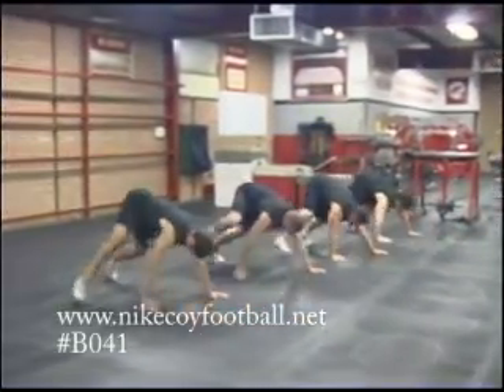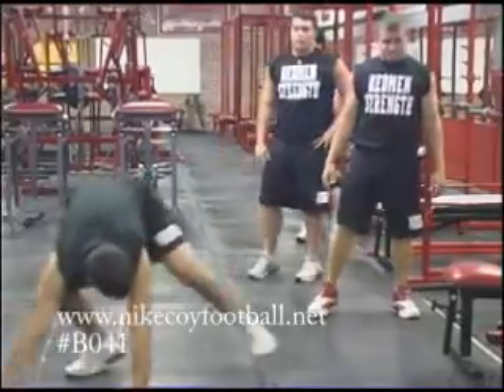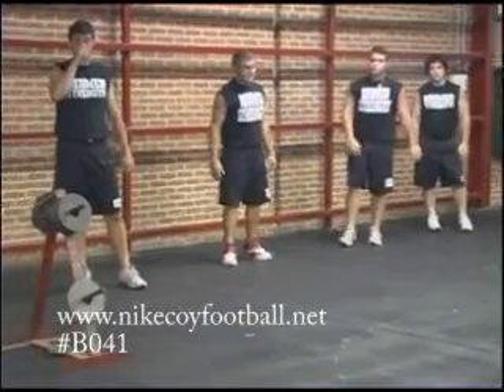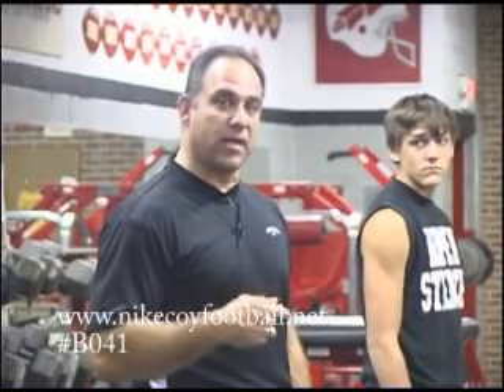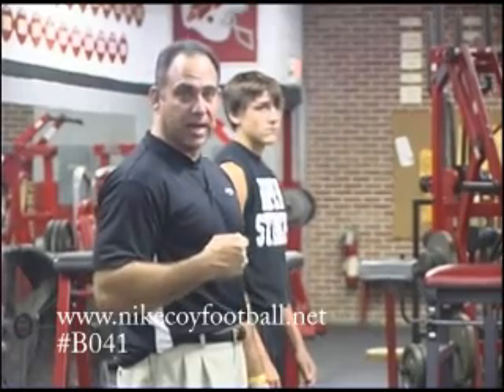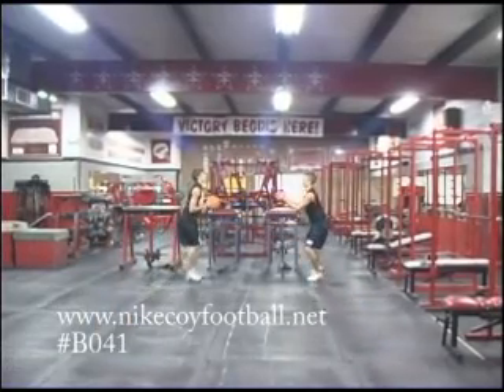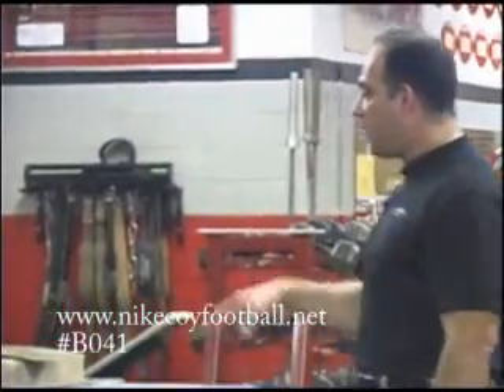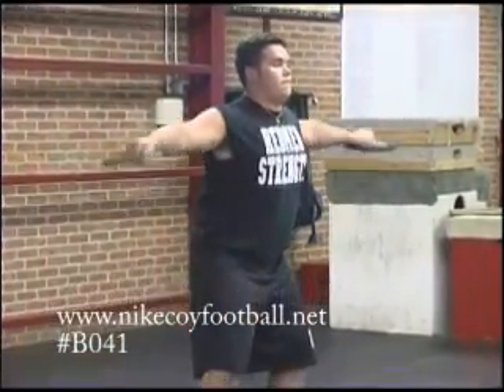Upper Body Workout For Football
Ed Nasonti Nike Coach of the Year Clinics Instructional DVD Series Upper Body Workout For Football